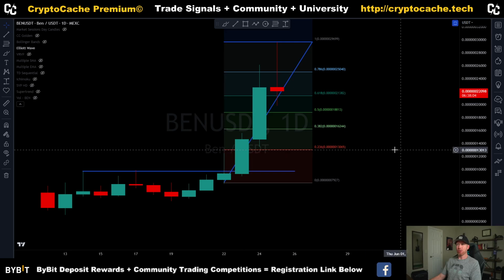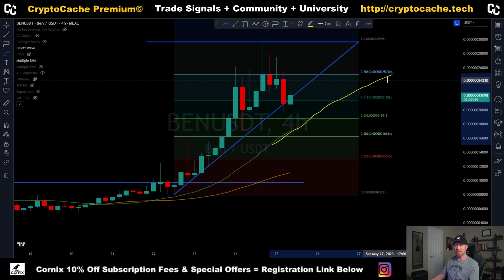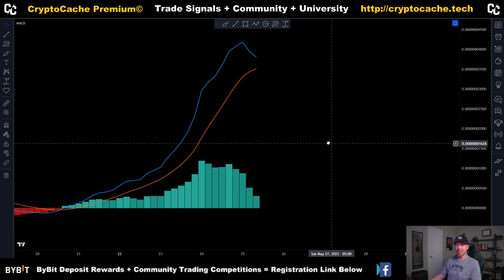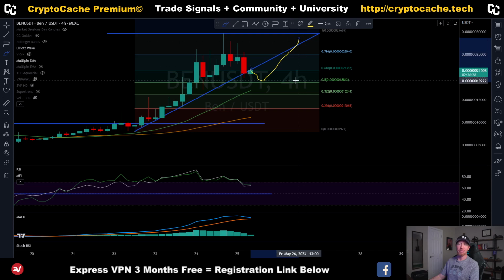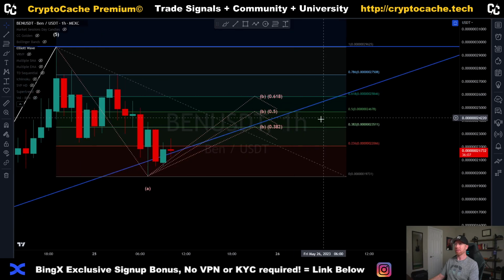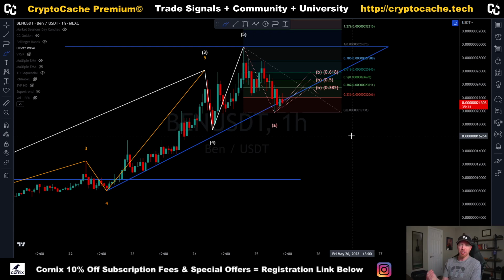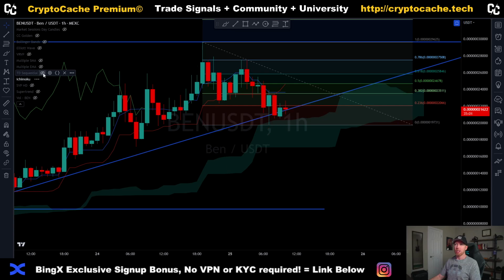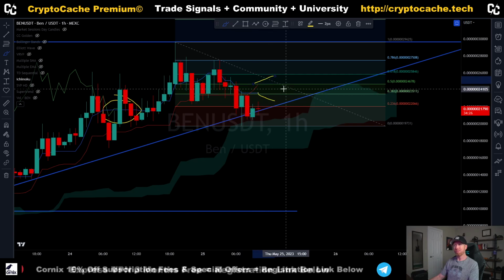BEN TOKEN CONTINUATION! HOW HIGH CAN IT GO? BITBOY CRYPTO, ELLIOTT WAVE PRICE PREDICTION UPDATE MAY